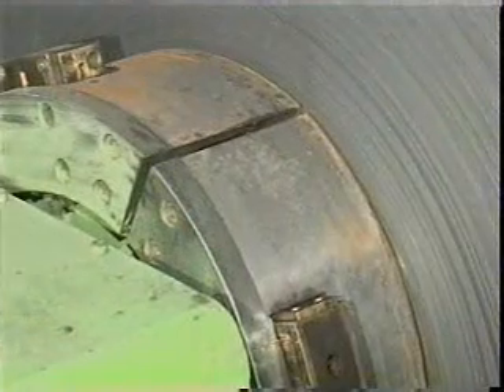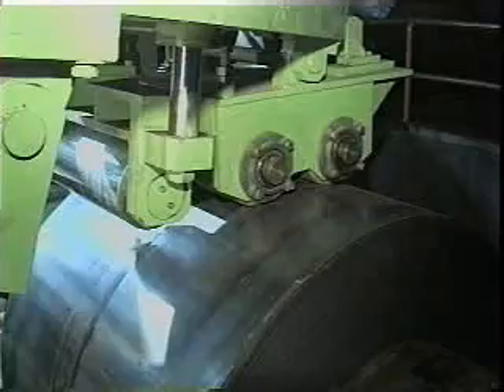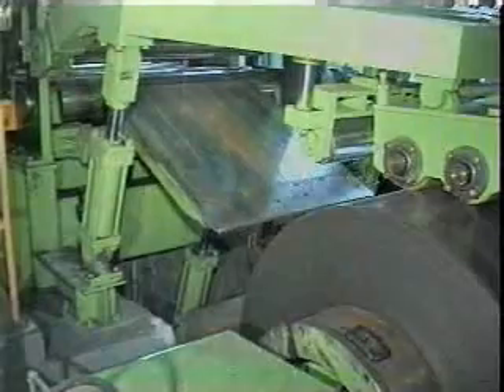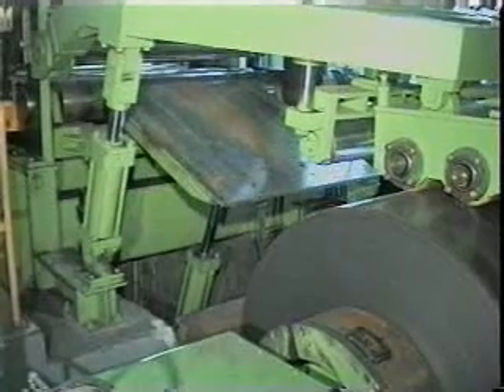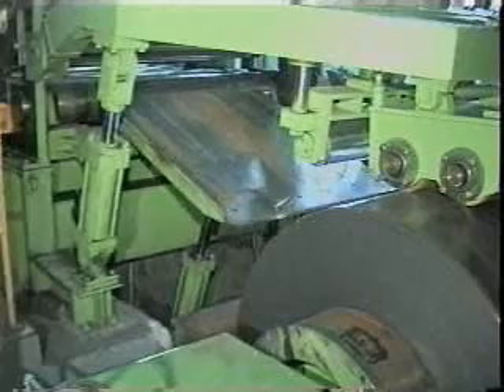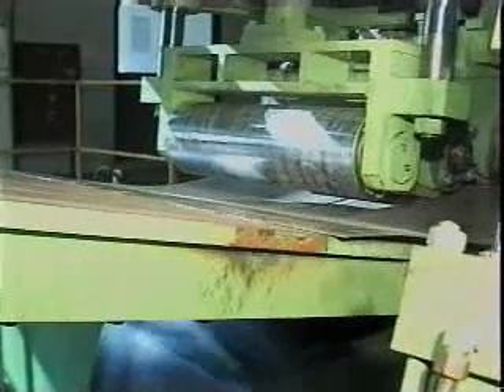HR Slitting Line_IDH Ltd.wmv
DAEHYUN's SLITTER LINE for Heavy Gauges is used to produce the main materials for Piping and Forming operation.
DOUBLE CONE TYPE UNCOILER has three steps for the efficient loading of the coils of which the inside diameter is 508mm, 610mm, 762mm. Since the head of heavy gauge coils is poor, CROP SHEAR cuts off the poor coil head and feeds the coil into Slitter Stand. Adjust Separator and Bridle Roll, and start rewinding.
It is very important to minimize Camber tolerance in heavy guage coils. DAEHYUN manufactures Slitter arbor and knives precisely to minimize Camber tolerance, then does test-run and inspection sufficiently before shipment. Two sets of SCRAP WINDER remove the scraps.
DAEHYUN's Slitter Line for heavy gauge can be operated at the maximum line speed of 200M/min and DAEHYUN designs and manufactures Slitter Stand for 12.7mm and 16mm thickness coils. RECOILER is designed and manufactured not to cause Reel Mark inside the coils, and SEPARATOR is installed to reduce SKELP TELESCOPE while rewinding.
With the Spare Slitter Stand to set the knives for the next operation, the users improve the productivity and save operation time by adjusting the knives on Spare Slitter Stand.

Materials

 Hot Rolled Steel
 Picked & oiled Steel
 Hot-Dip Galvanized Steel

Materials Specification

 Coil Thickness : 1.2~6.4/12.7mm
 Coil Width : 600~1,550/1,830mm
 Coil Inner Dia. : 508/610/762mm
 Coil Outer Dia. : Max. 2,200mm
 Coil Weight : Max. 30Ton

Line Specification

 Line Speed : Max. 150 or 200mpm
 Cutting Type : Pull & Drive Type